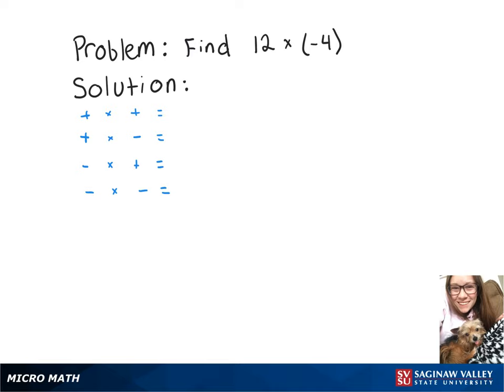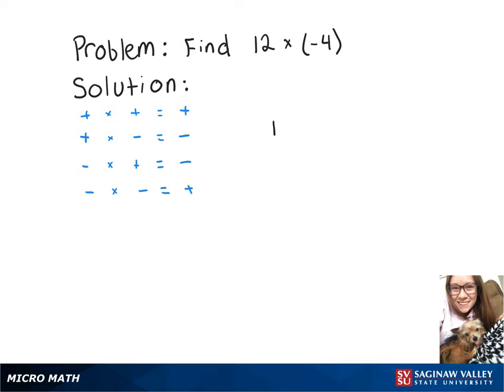Integers: Find 12 * (-4)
Megan from SVSU Micro Math helps you divide integers.  The “integers” are the whole numbers — positive, negative, and zero.  This problem shows a positive number times a negative number.

Problem: Find 12 * (-4)